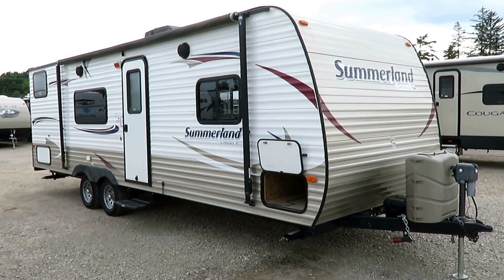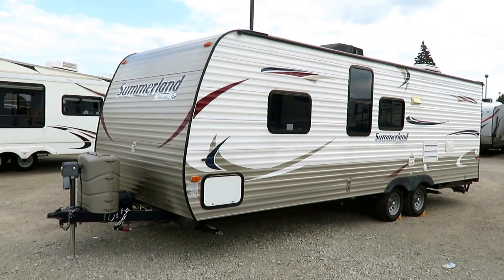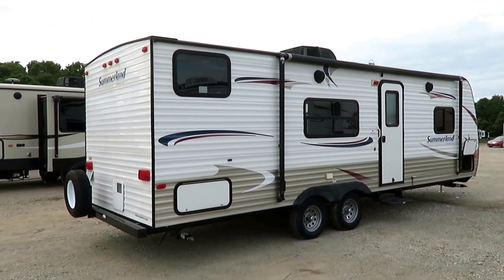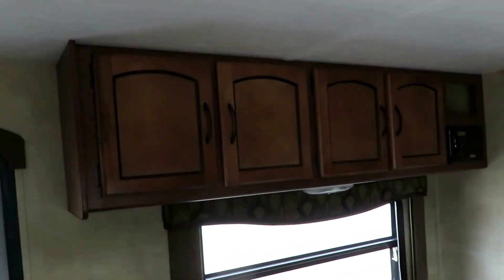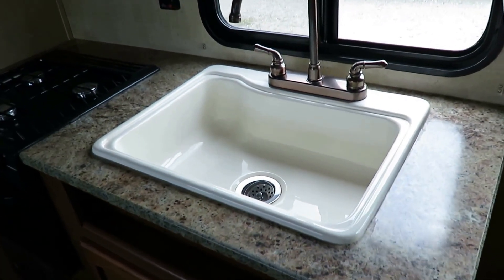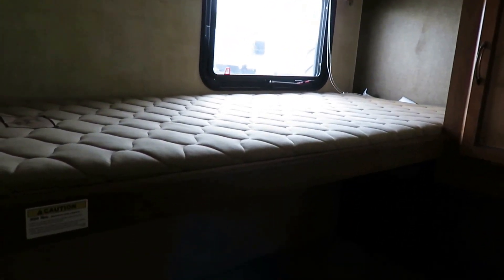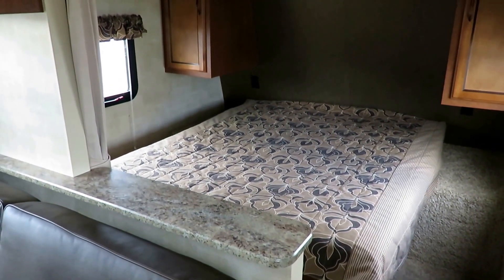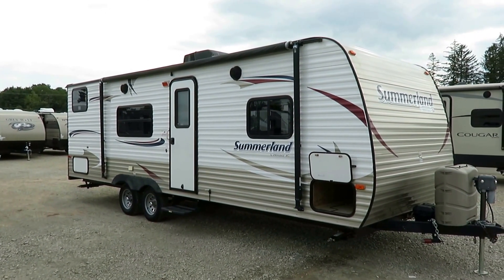(SOLD)- Summerland 2600TB Like New No Slide Bunkhouse Family Travel Trailer by Keystone RV